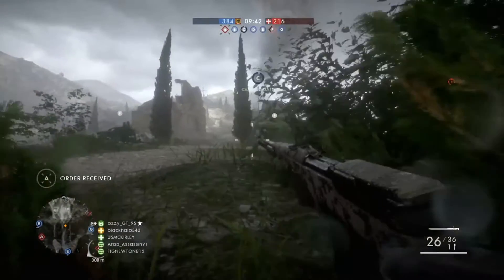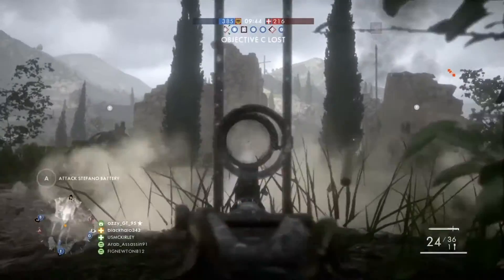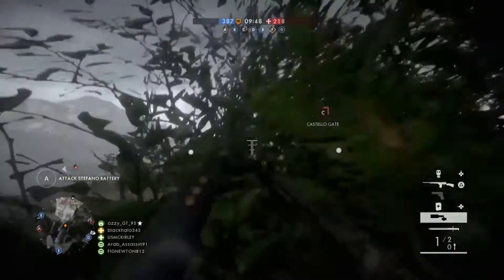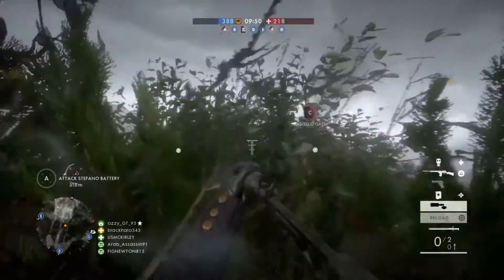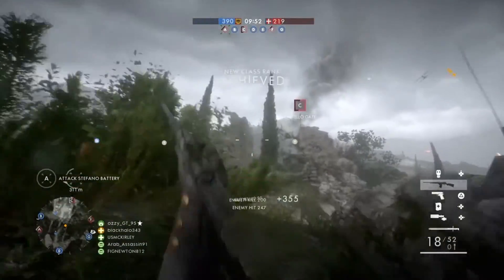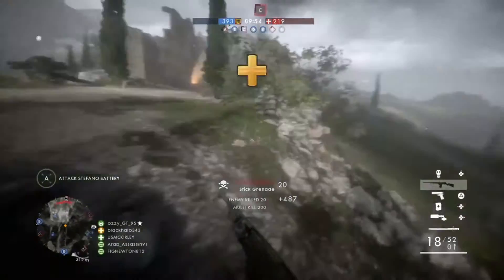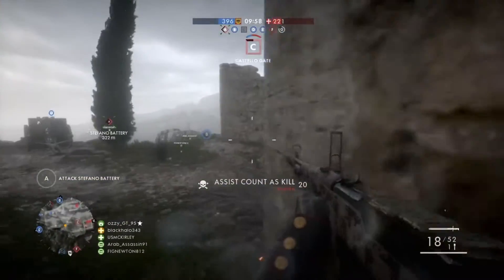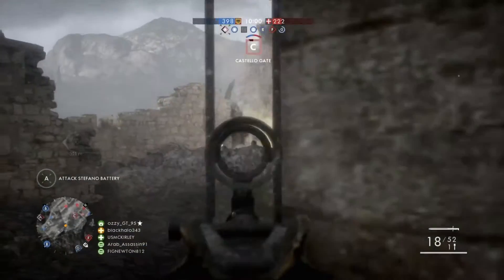Escape from Tarkov ULTRA realism news (Molot Ordnance Tour/Shoot)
The developers visited Molot Ordnance and got some awesome footage and sound recordings for the game!